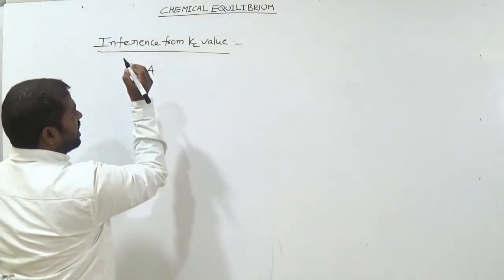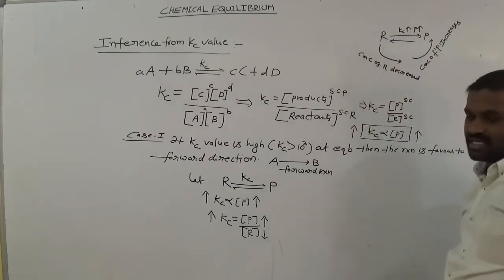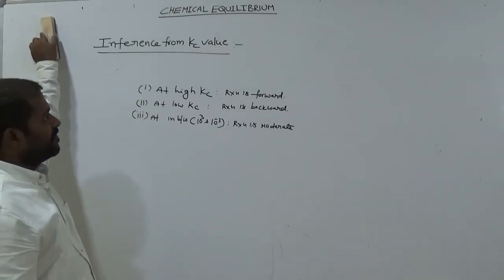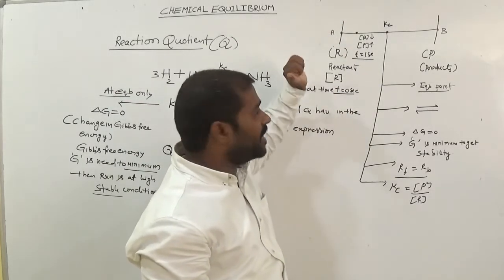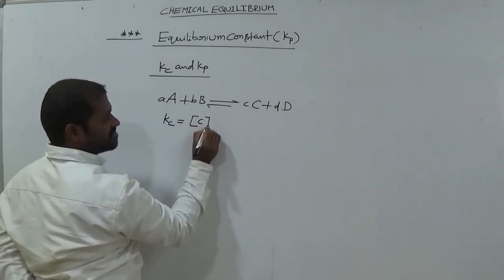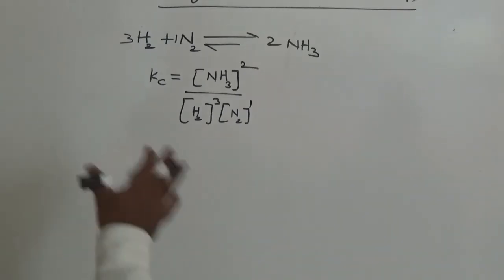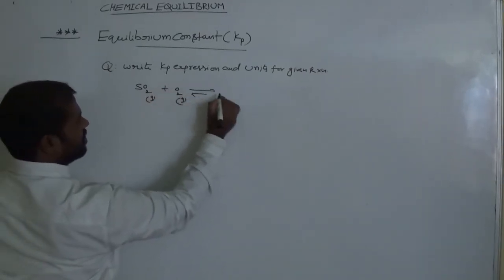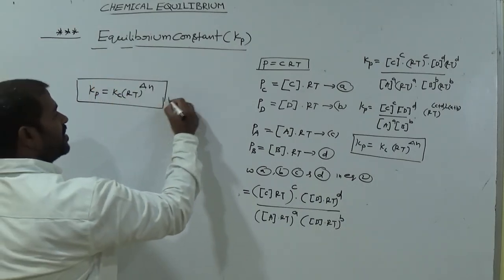Day 4 - Chemistry- Chemical Equilibrium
Day 4 - Chemistry- Chemical Equilibrium on 19/04/2020